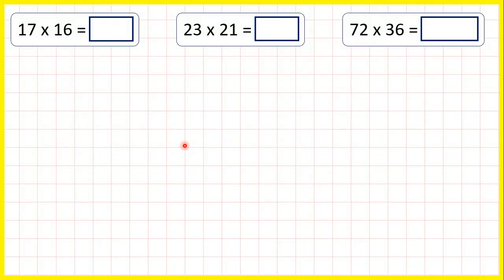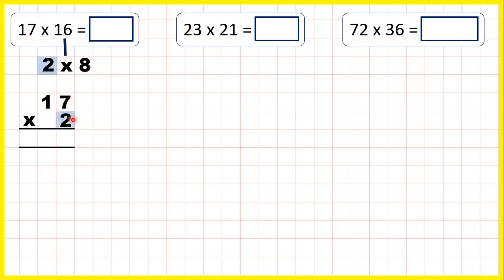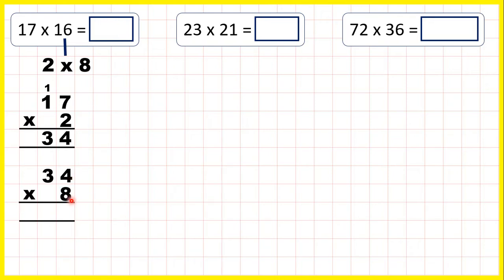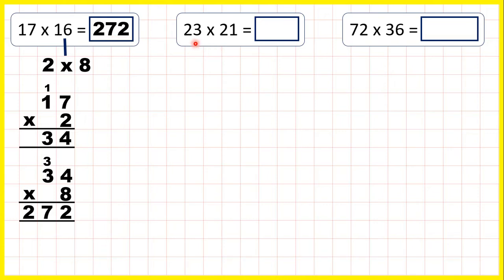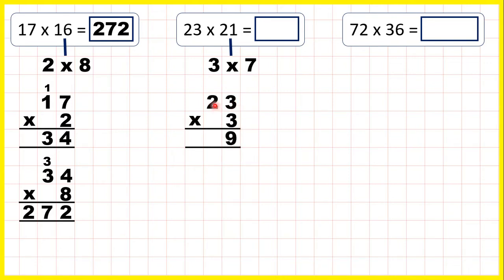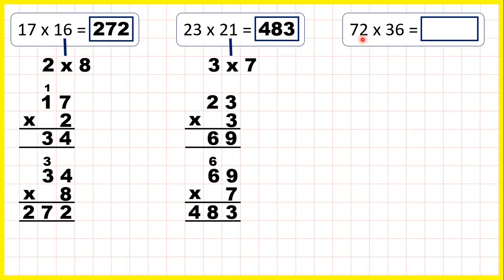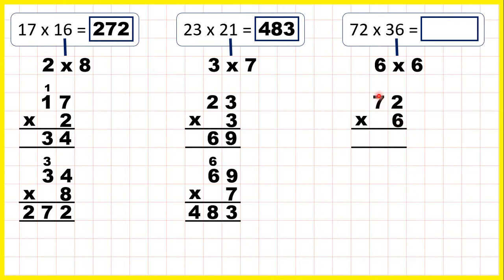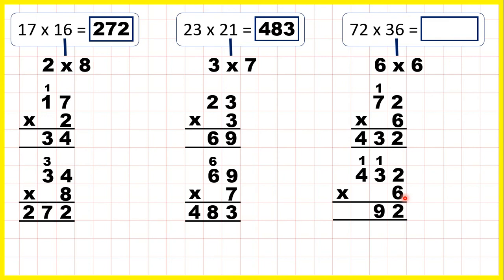Use factor pairs in mental calculations for multiplication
93 Use factor pairs in mental calculations for multiplication

maths, maths, key stage 2, ks2, lesson, teaching, tutorial, multiply using factor pairs, factorise numbers to multiply, factorize numbers to multiply, multiplication, long multiplication factor pairs, factorise a number to multiply, factor multiplication,